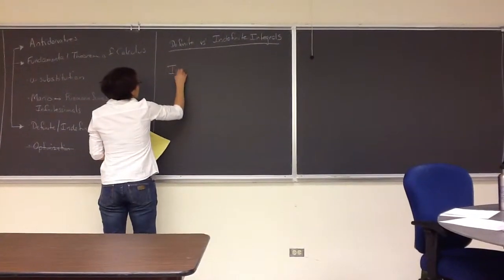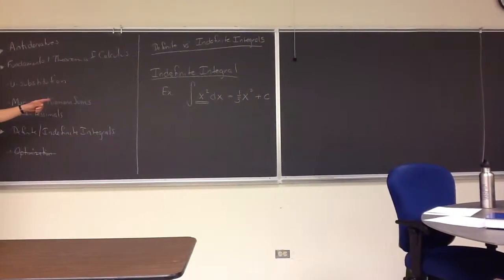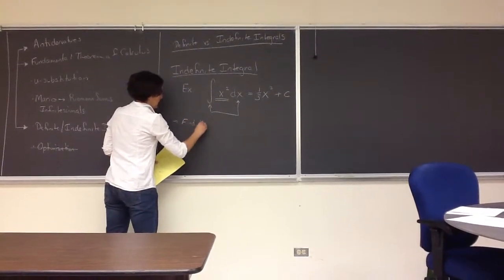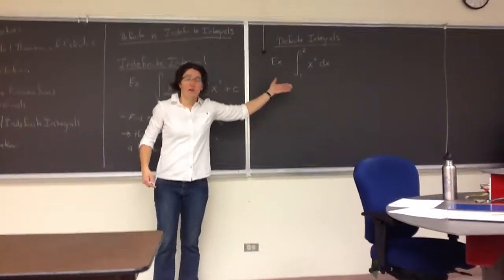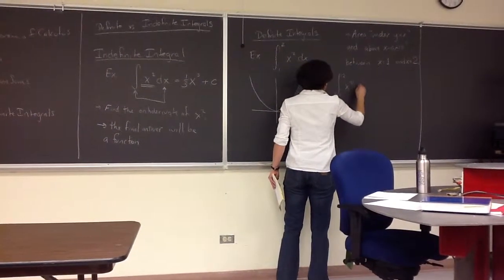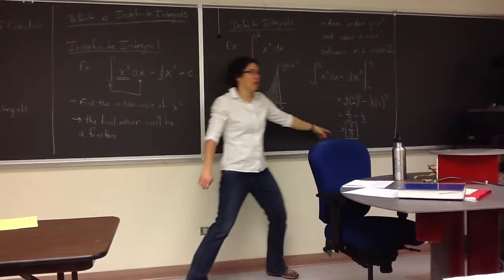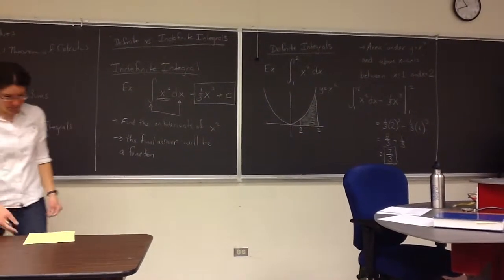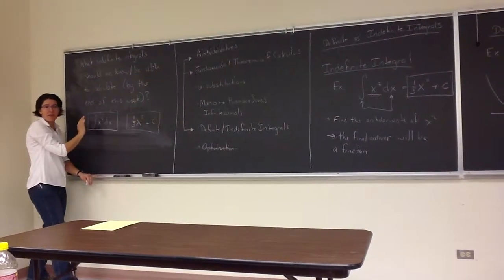1 23 13 Lecture 1 01